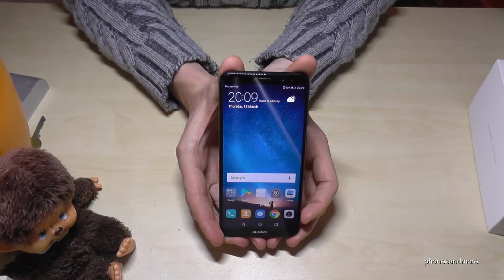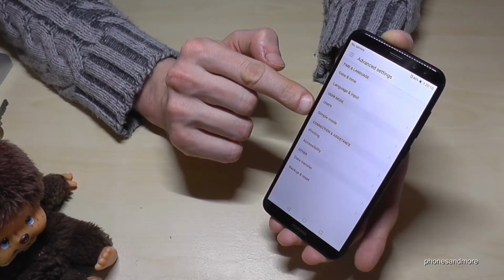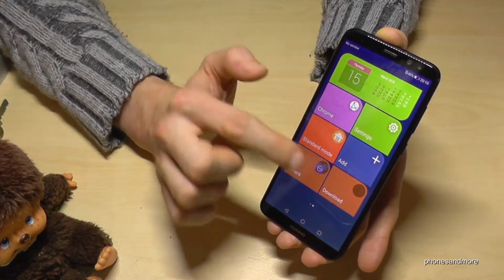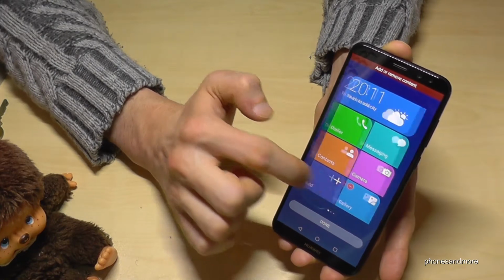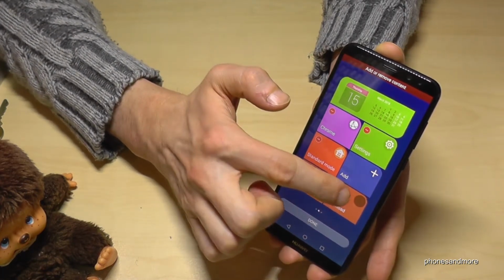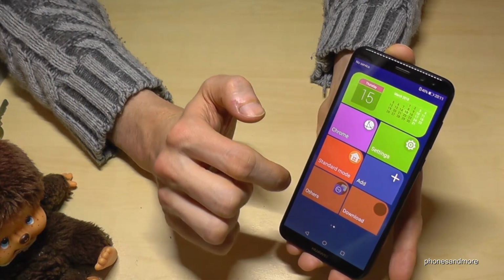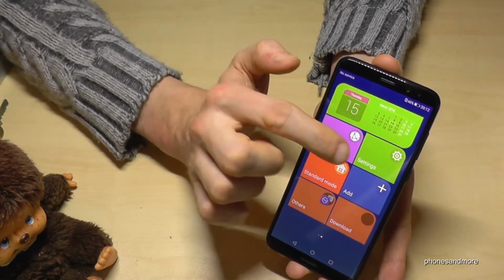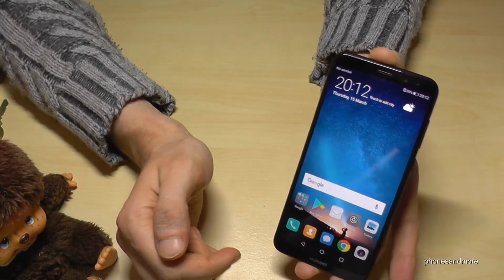Huawei Mate 10 Lite: How to enable and disable the Simple Mode? | Elderly Mode | Easy Mode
With this video, I want to show you, how you can activate the Simple Mode (Easy Mode) at the Huawei Mate 10 Lite. This phone have a very big sized screen and is well also for the elderly.